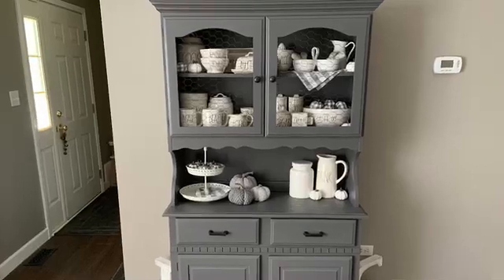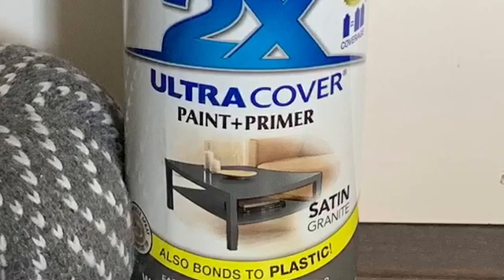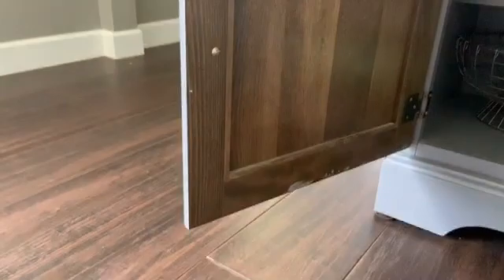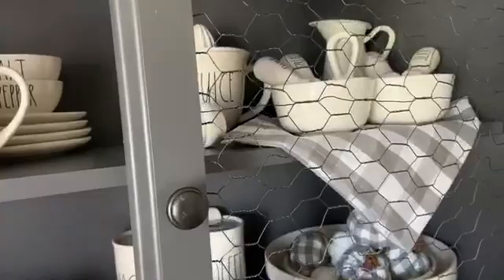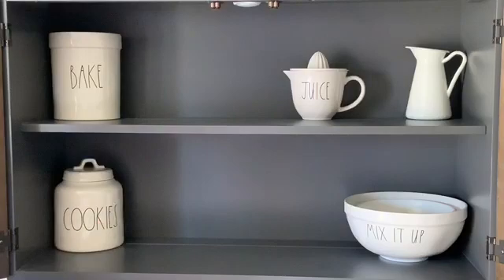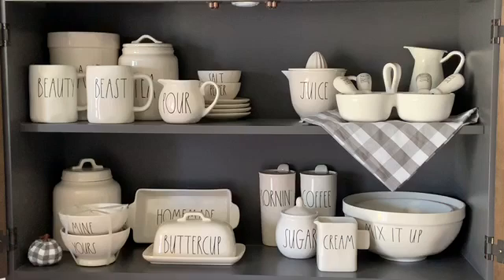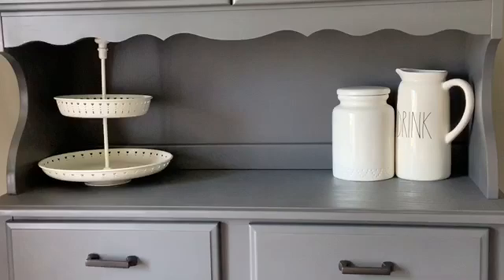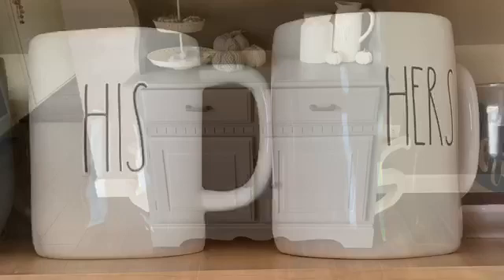Rae Dunn Collection + Updated Hutch DIY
Hey Everyone,

This is my favorite video/DIY yet! I hope you enjoy it too!

I found this hutch on Facebook Marketplace in my neighborhood for $25. Best $25 I ever spent! I am so excited for how it turned out. What a change spray paint can make, seriously! Anyone can do this at home!

In addition, i made sure to include my current Rae Dunn collection!

Shannon